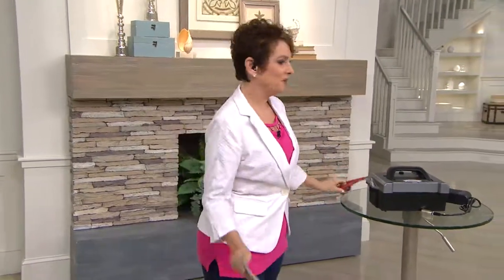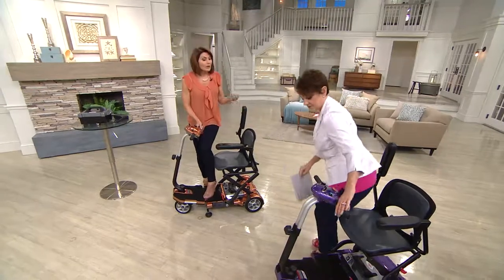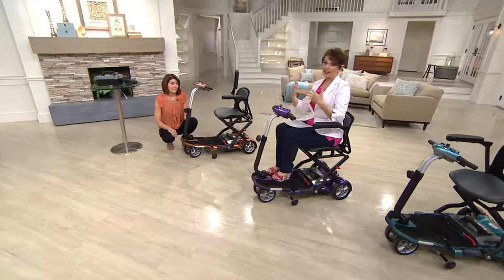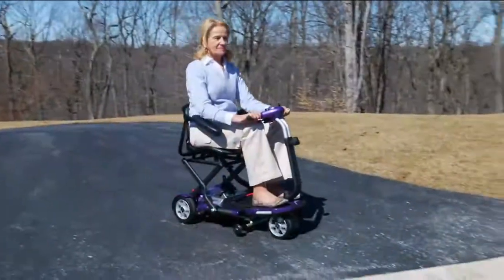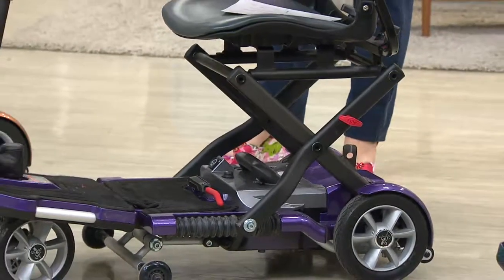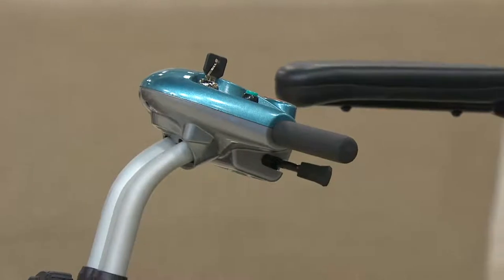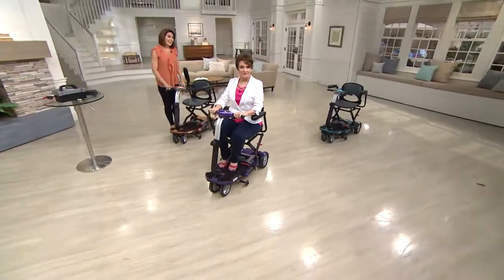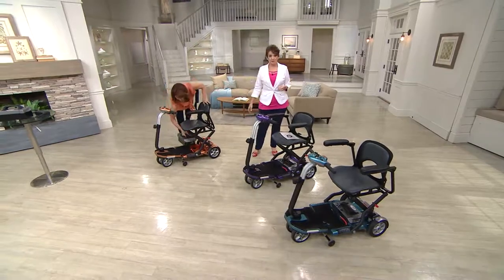EV Rider Folding Mobility Scooter with Arm Rests with Jane Treacy